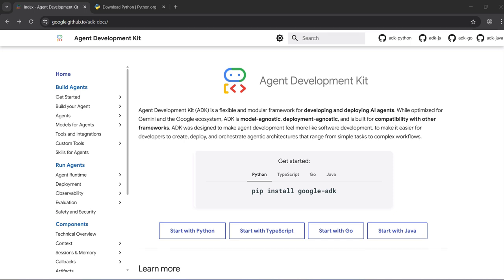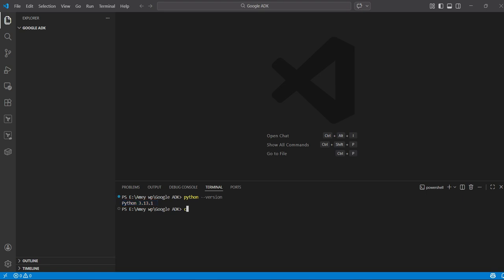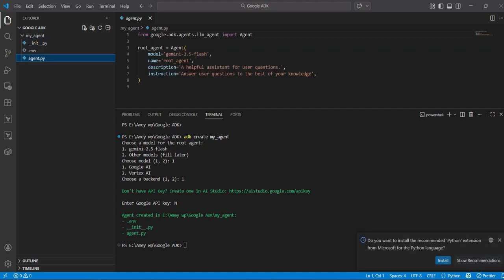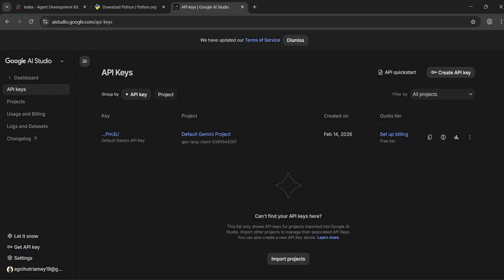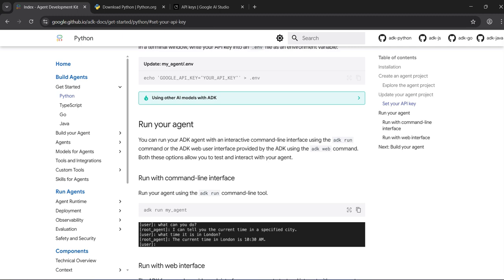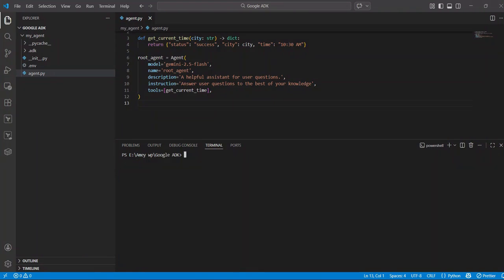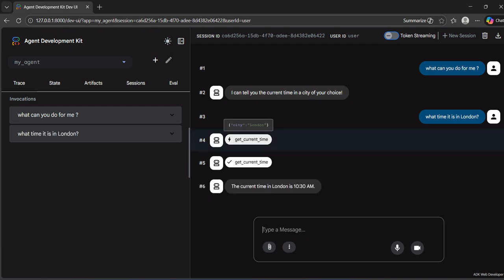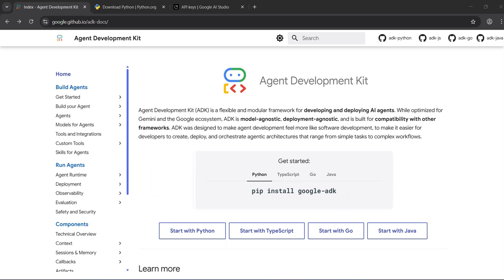Google ADK Installation Using Python | Step-by-Step Local Setup Guide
In this Chapter 3 of our Google ADK series, we move from theory to practical implementation.

In this video, you will learn how to install Google ADK (Agent Development Kit) using Python as the backend. We cover all prerequisites, required installations, environment setup, project creation, and how to run the agent using both the command prompt and localhost web UI.

If you are following this series from the beginning, this chapter builds the foundation for creating real AI agents and moving toward cross-cloud automation.
What you will learn in this video:

Prerequisites for Google ADK setup

Installing Google ADK using Python

Creating a default ADK project

Running the agent via command prompt

Launching Google ADK using localhost UI

This setup is essential before we move toward building real-world AI agents and automating Azure services using Google ADK.